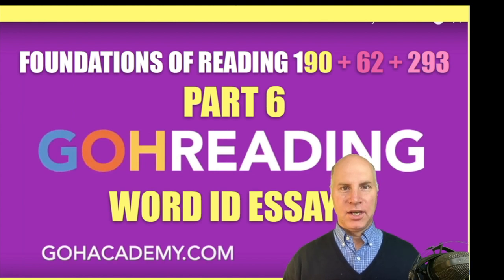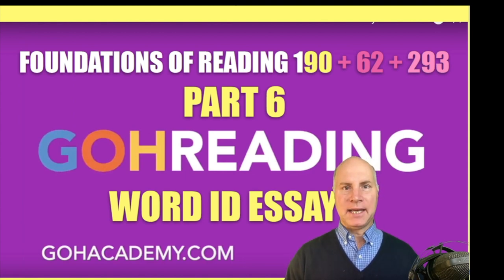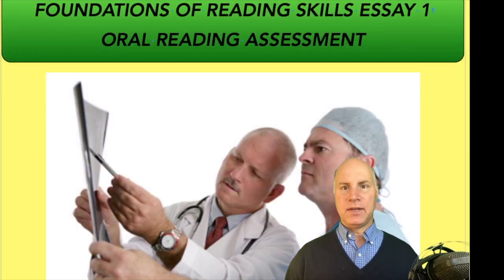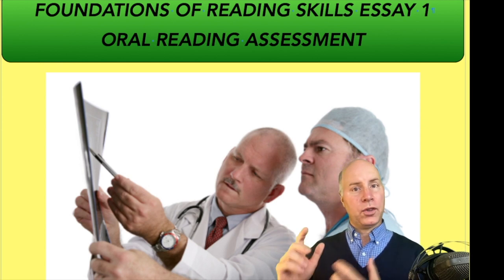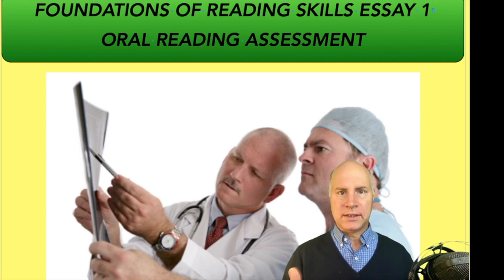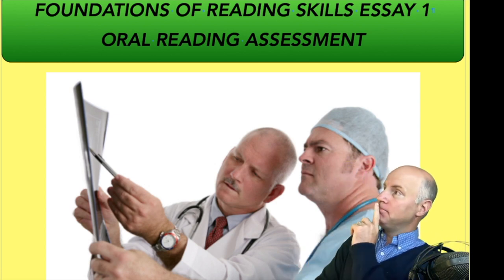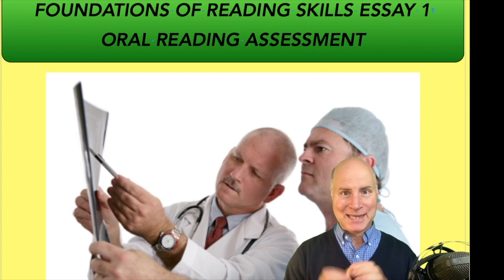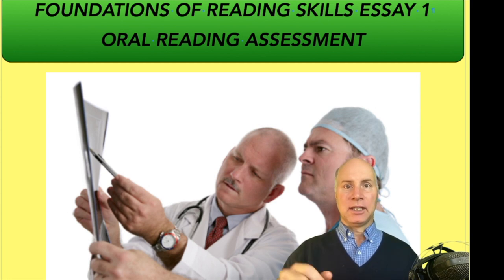FOUNDATIONS OF READING 190, 62, STR 293 WORKSHOP ~ PART 6.1 WORD ID ESSAY 1 INTRO ~ GOHacademy.com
PART 6.1 WORD ID ESSAY 1 INTRO